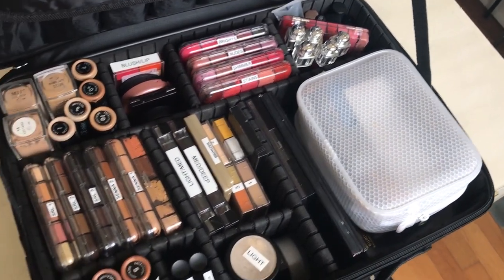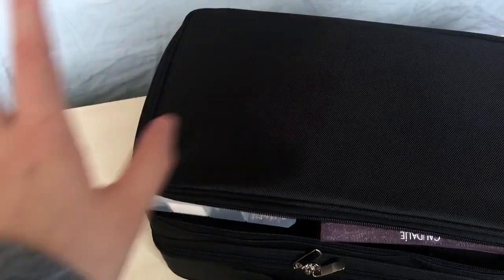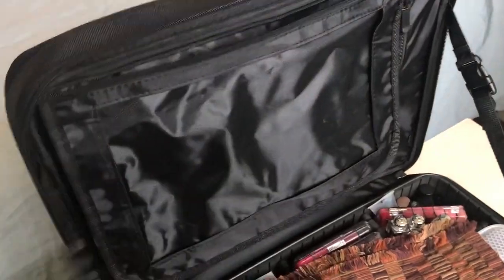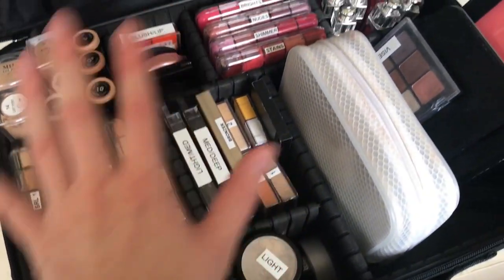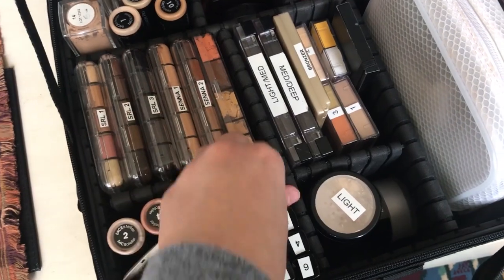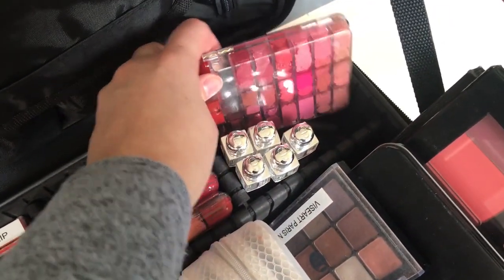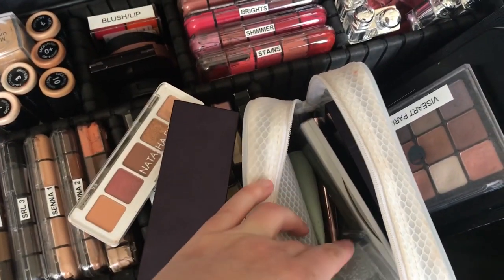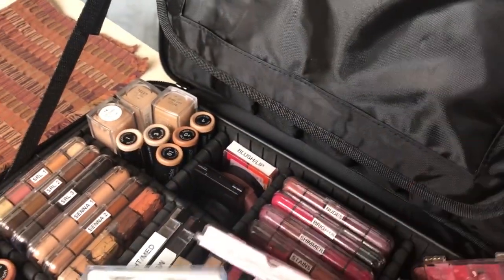Makeup Kit for Make-up Artist - Relavel 3 Layer Multi-Functional Professional Makeup Train Case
Products I Mentioned:

Amazon Relavel 3 layer Case $48.98

Makeup Kit for Make-up Artist - Relavel 3 Layer Multi-Functional Professional Makeup Train Case - Makeup By Shannon Marie Recap:
Hi, my name is Shannon (Make-up By Shannon Marie) and I'm a licensed esthetician and make-up artist living in LA! I wanted to show you inside of my makeup artist makeup bag and talk to you about the best makeup kit for any Make-up Artist. There are a ton of makeup artist tips, makeup artist organization help in this what's in my makeup kit video! I hope you enjoy it! :)